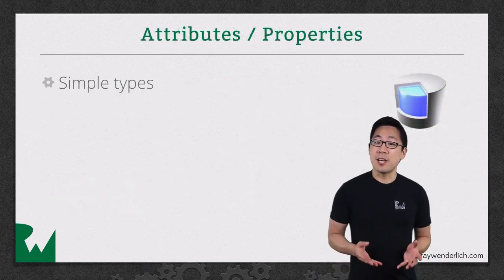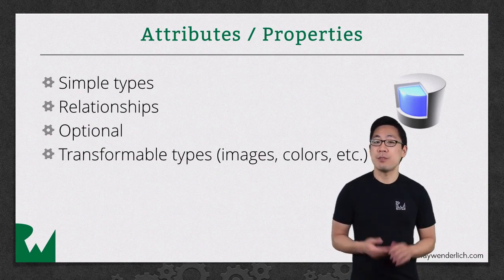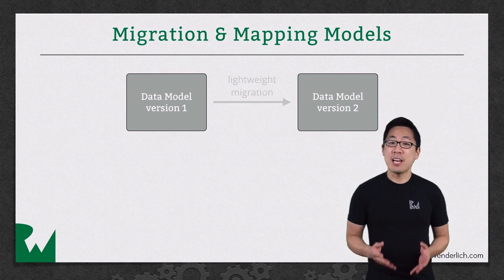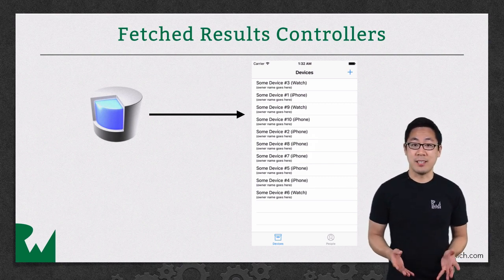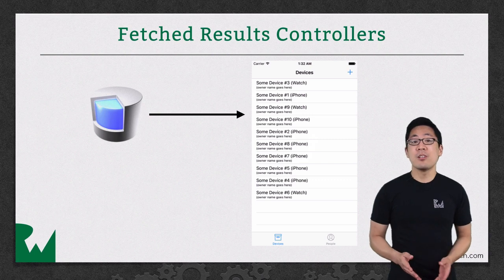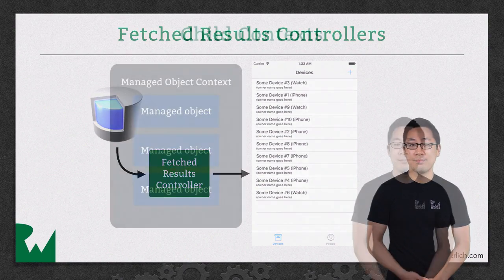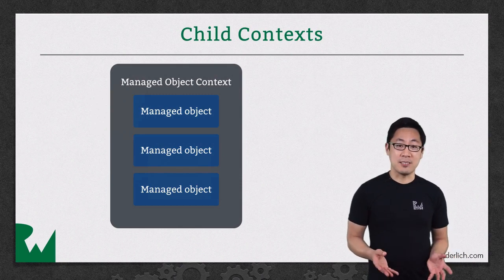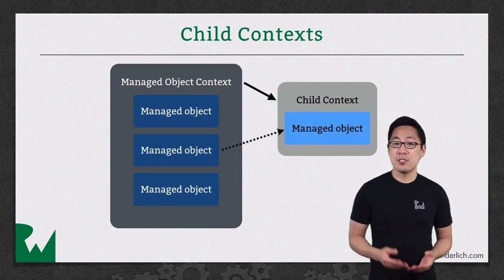Introduction - Intermediate Core Data - raywenderlich.com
Level up your Core Data skills by watching this Core Data course for intermediate developers.

Core Data is a framework that you use to manage the model layer objects in your application. It provides generalized and automated solutions to common tasks associated with object life cycle and object graph management, including persistence.

Core Data typically decreases by 50 to 70 percent the amount of code you write to support the model layer. This is primarily due to the following built-in features that you do not have to implement, test, or optimize:

Change tracking and built-in management of undo and redo beyond basic text editing.

Maintenance of change propagation, including maintaining the consistency of relationships among objects.

Lazy loading of objects, partially materialized futures (faulting), and copy-on-write data sharing to reduce overhead.

Automatic validation of property values. Managed objects extend the standard key-value coding validation methods to ensure that individual values lie within acceptable ranges, so that combinations of values make sense.

Schema migration tools that simplify schema changes and allow you to perform efficient in-place schema migration.

Optional integration with the application’s controller layer to support user interface synchronization.

Grouping, filtering, and organizing data in memory and in the user interface.

Automatic support for storing objects in external data repositories.
Sophisticated query compilation. Instead of writing SQL, you can create complex queries by associating an NSPredicate object with a fetch request.

Version tracking and optimistic locking to support automatic multiwriter conflict resolution.

Effective integration with the macOS and iOS tool chains.

Creating a Managed Object Model

Much of Core Data’s functionality depends on the schema you create to describe your application’s entities, their properties, and the relationships between them. Core Data uses a schema called a managed object model — an instance of NSManagedObjectModel. In general, the richer the model, the better Core Data is able to support your application.

A managed object model allows Core Data to map from records in a persistent store to managed objects that you use in your application. The model is a collection of entity description objects (instances of NSEntityDescription). An entity description describes an entity (which you can think of as a table in a database) in terms of its name, the name of the class used to represent the entity in your application, and what properties (attributes and relationships) it has.

Creating an Entity and Its Properties

When you start a new project in Xcode and open the template selection dialog, select the Use Core Data checkbox. A source file for the Core Data model is created as part of the template. That source file will have the extension .xcdatamodeld. Select that file in the navigator area to display the Core Data model editor.

Entity Name and Class Name

Note that the entity name and the class name (a subclass of NSManagedObject) are not the same. The entity structure in the data model does not need to match the class hierarchy. Figure 2-2 shows a class name with the recommended class name pattern of Objective-C, along with an MO suffix. An entity name and a class name are required.

Abstract Entities

Specify that an entity is abstract if you will not create any instances of that entity. You typically make an entity abstract if you have a number of entities that all represent specializations of (inherit from) a common entity that should not itself be instantiated. For example, in the Employee entity you could define Person as an abstract entity and specify that only concrete subentities (Employee and Customer) can be instantiated. By marking an entity as abstract in the Entity pane of the Data Model inspector, you are informing Core Data that it will never be instantiated directly.